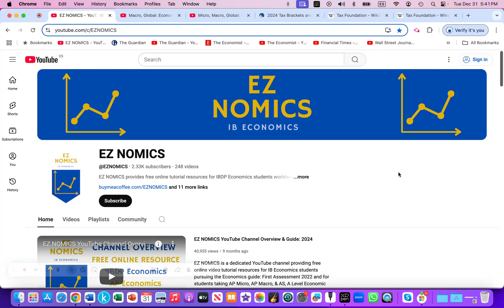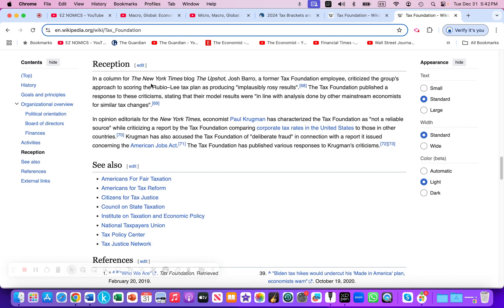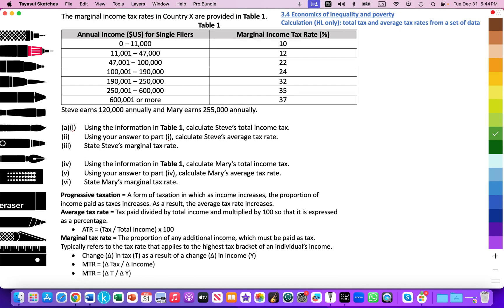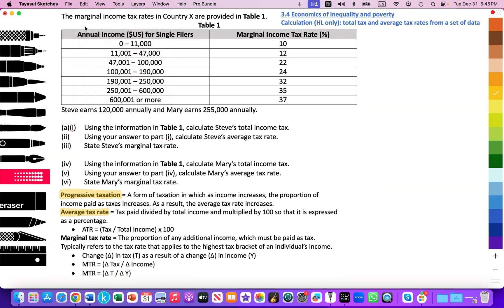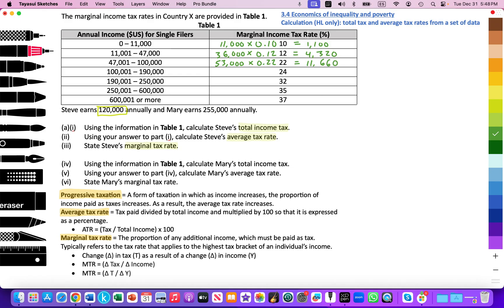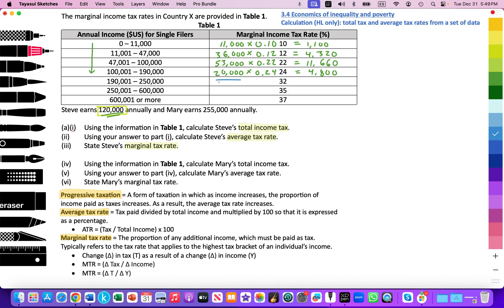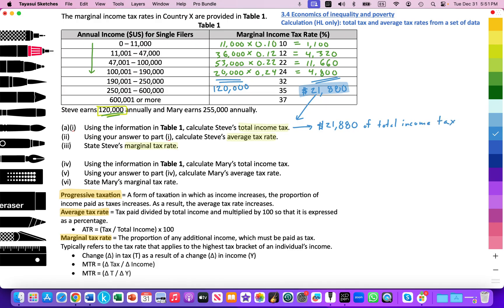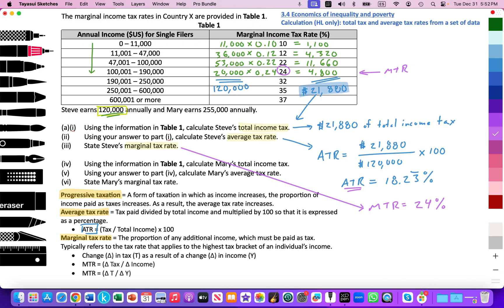3.4 (Macro): Progressive Tax: Calculate Tax Rate, ATR, MTR: Paper 3 (HL), Part 1: Inequality,Poverty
Video tutorial for IB Econ students illustrating how to calculate (HL only) the total tax rate and average tax rate from a set of data.

Progressive taxation = A form of taxation in which as income increases, the proportion of income paid as taxes increases. As a result, the average tax rate increases. (at time 3:30)

Average tax rate = Tax paid divided by total income and multiplied by 100 so that it is expressed as a percentage. (at time 4:00)
• ATR = (Tax / Total Income) x 100

Marginal tax rate = The proportion of any additional income, which must be paid as tax. Typically refers to the tax rate that applies to the highest tax bracket of an individual’s income. (at time 4:20)
• Change (Δ) in tax (T) as a result of a change (Δ) in income (Y)
• MTR = (Δ Tax / Δ Income)
• MTR = (Δ T / Δ Y)

Paper 3 type question (at time 2:30)
The marginal income tax rates in Country X are provided in Table 1.

Table 1
Annual Income ($US) for Single Filers and Marginal Income Tax Rate (%)
* 0 - 11,000 at MTR of 10
* 11,001 - 47,000 at MTR of 12
* 47,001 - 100,000 at MTR of 22
* 100,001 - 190,000 at MTR of 24
* 190,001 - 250,000 at MTR of 32
* 250,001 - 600,000 at MTR of 35
600,001 or more at MTR of 37

Steve earns 120,000 annually and Mary earns 255,000 annually. (at time 3:10)

(a)(i) Using the information in Table 1, calculate Steve’s total income tax. (at time 4:50)
(ii) Using your answer to part (i), calculate Steve’s average tax rate. (at time 9:55)
(iii) State Steve’s marginal tax rate. (at time 10:50)

(iv) Using the information in Table 1, calculate Mary’s total income tax.
(v) Using your answer to part (iv), calculate Mary’s average tax rate.
(vi) State Mary’s marginal tax rate.

Part 1: Calculations for questions (a)(i) to (iii)
* (i) Workings (at time 4:50)
Steve earns 120,000 annually
* 11,000 - 0 = 11,000
* 11,000 x 0.10 = 1,100

* 47,000 - 11,000 = 36,000
* 36,000 x 0.12 = 4,320

*100,000 - 47,000 = 53,000
* 53,000 x 0.22 = 11,660

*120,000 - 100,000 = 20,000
* 20,000 x 0.24 = 4,800

* Total Tax = 1,100 + 4,320 + 11,660 + 4,800 = 21,880
* Total Tax = 21,880

* (ii) Workings (at time 9:55)
* Average Tax Rate = ATR = (Total Tax / Total Income) x 100
* ATR = (21,880 / 120,000) x 100
* ATR = 18.23%

* (iii) Workings (at time 10:50)
* Steve's Marginal Tax Rate = 24%

Calculations and workings for questions (iv) to (vi) are covered in Part 2: